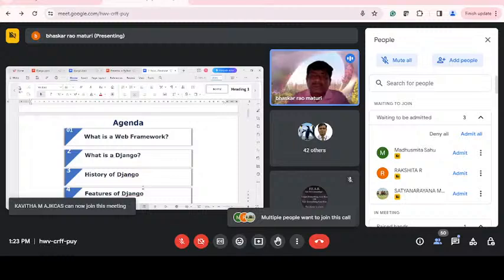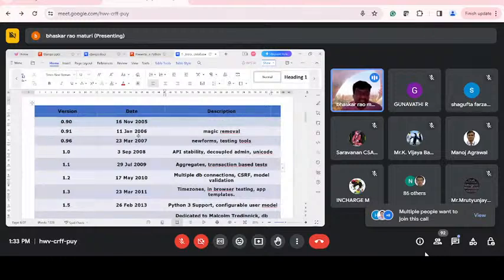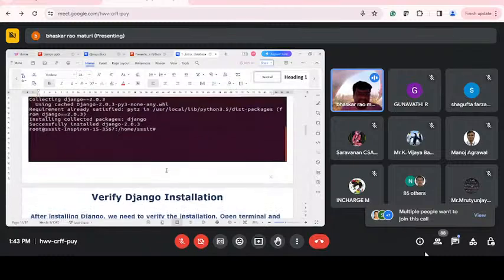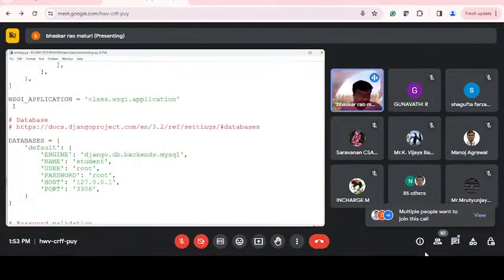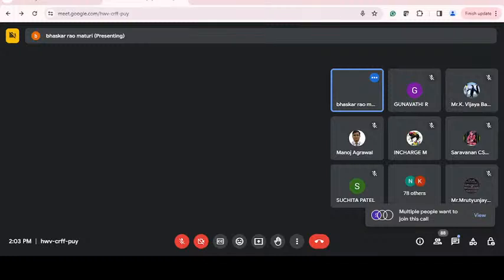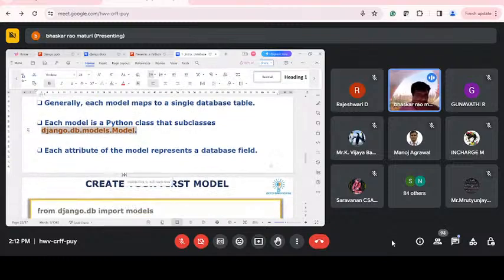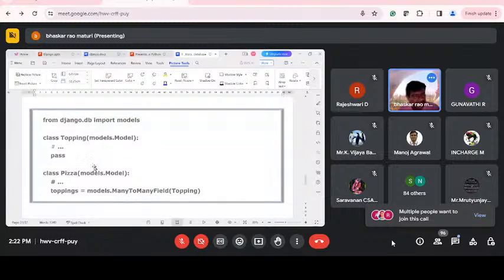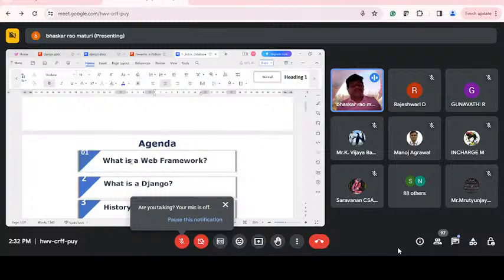Day-1 Session 2 FDP "Python Programming with Django Framework "_CSE_CMREC_12-16th FEB-2024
Afternoon Session-1